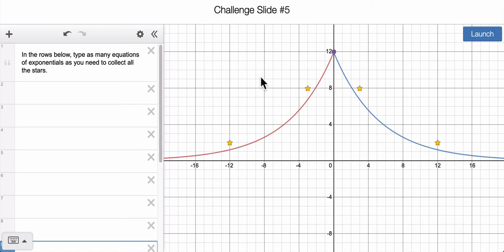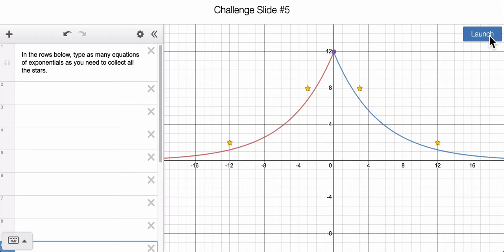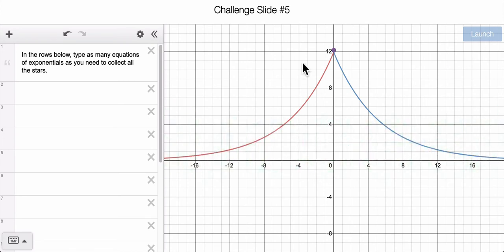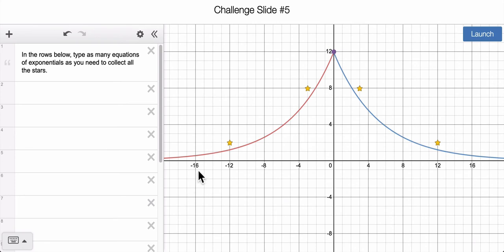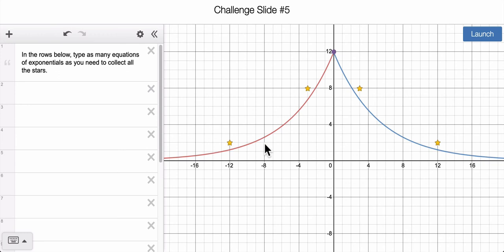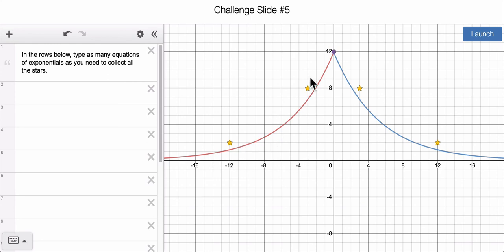Desmos Marbleslides Exponentials Challenge 5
In this video, we solve the fifth challenge in the desmos marbleslide exponential activity.